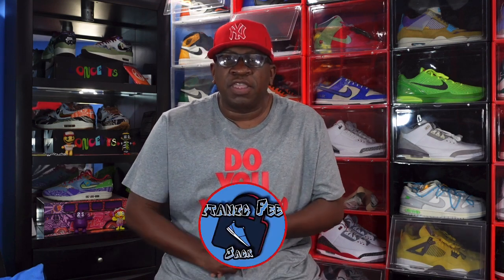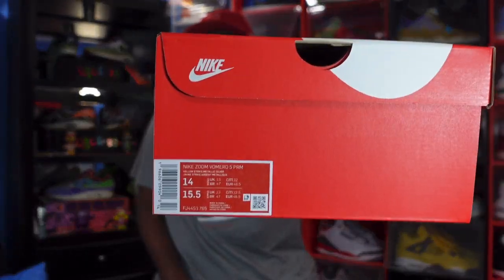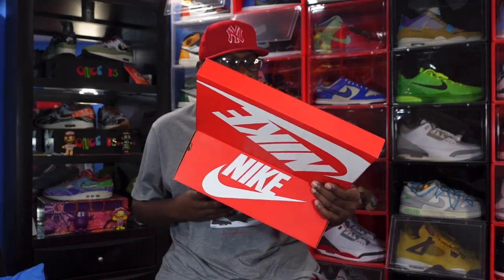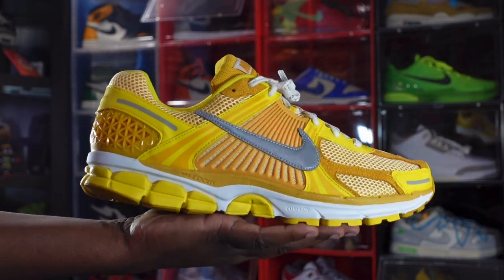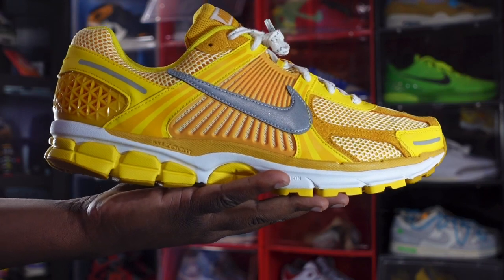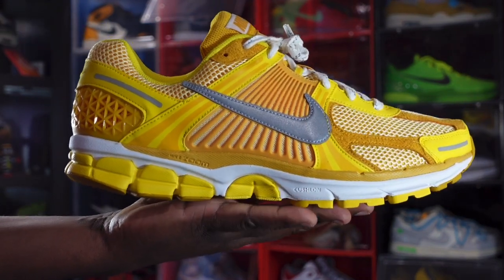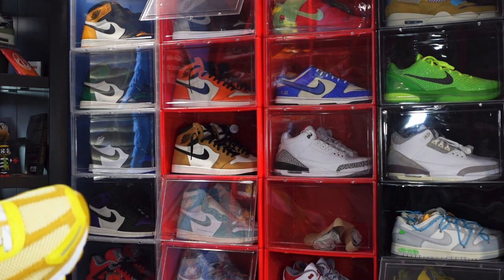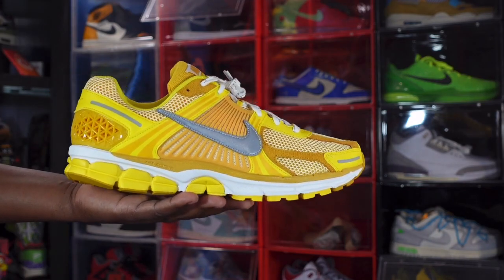A LOOK AT A NIKE SILHOUETTE HARDLY ANYONE IS TALKING ABOUT